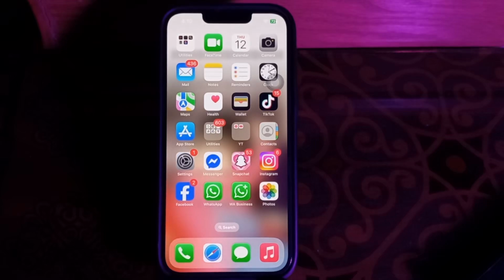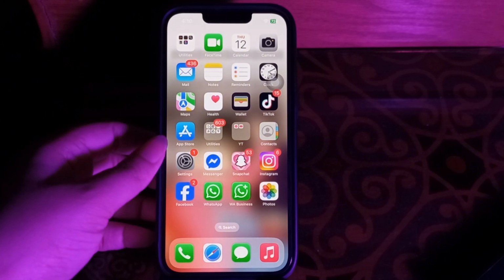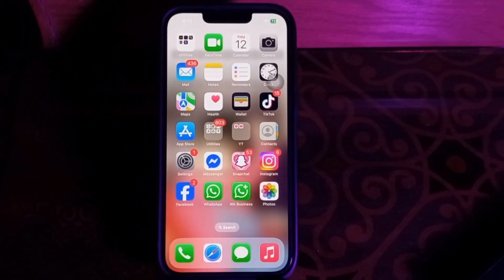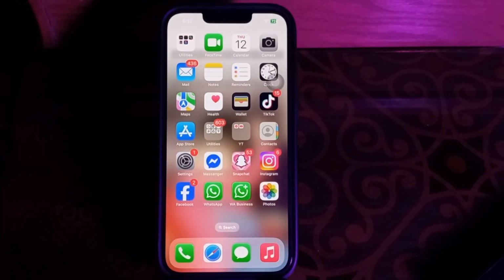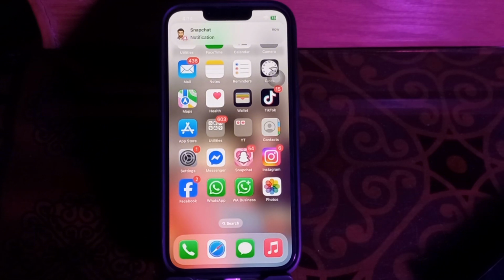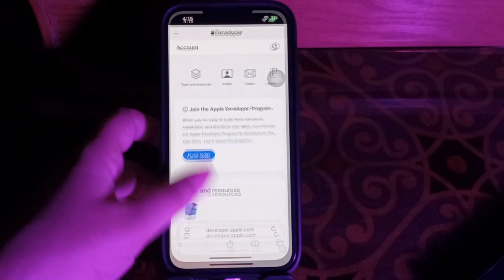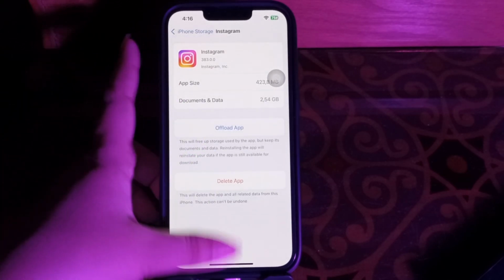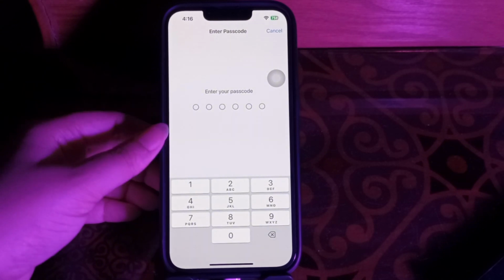How To Fix iOS 26 Unable To Check For Update On iPhone